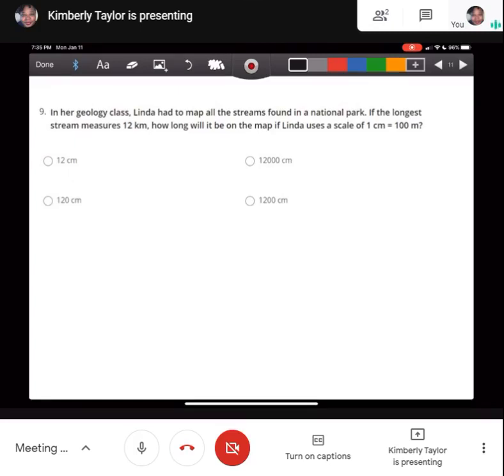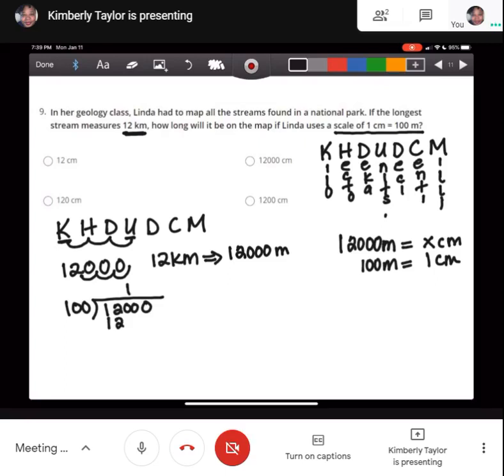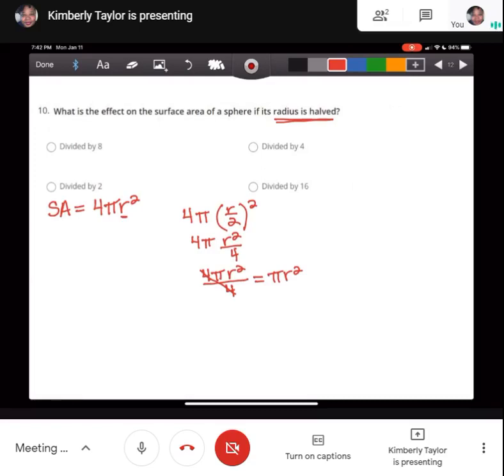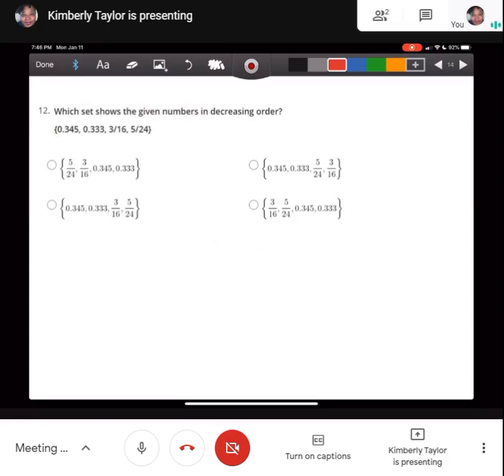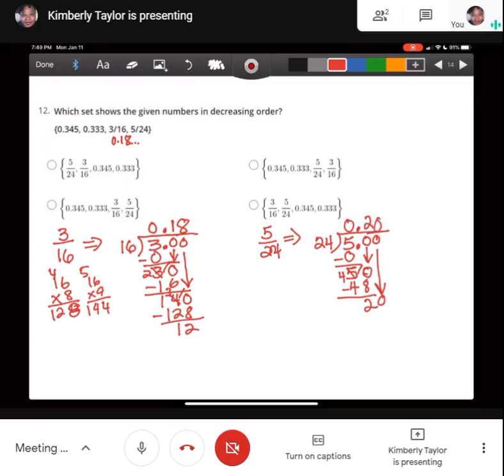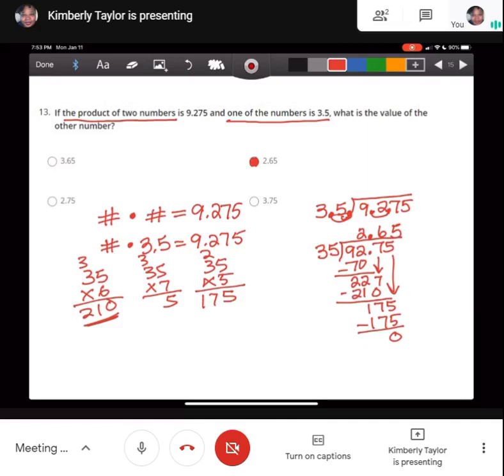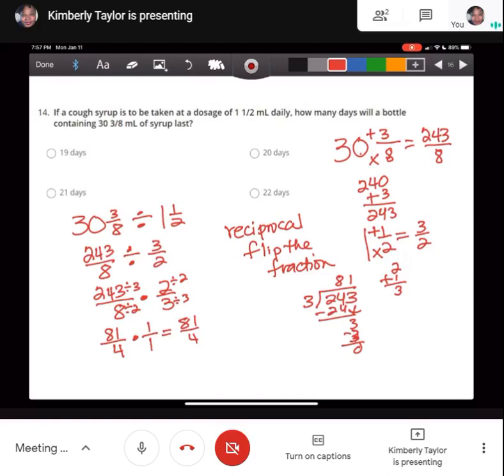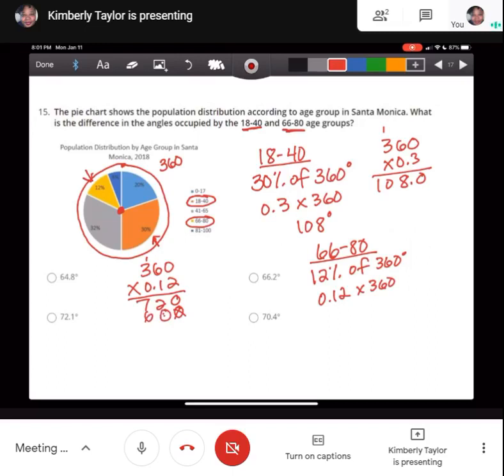1/11/21 Facebook Live - GED Math Sample Questions